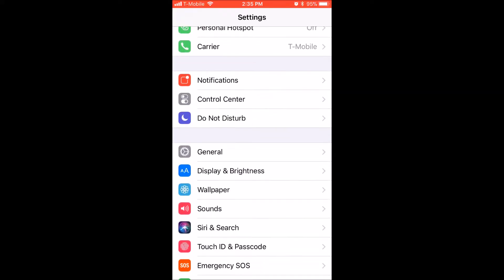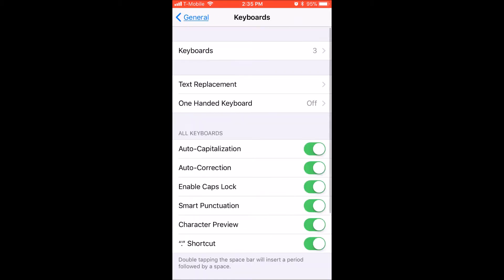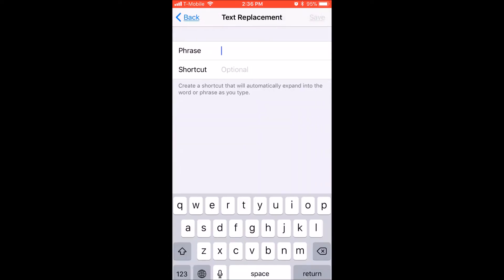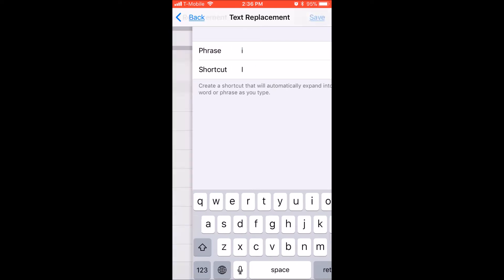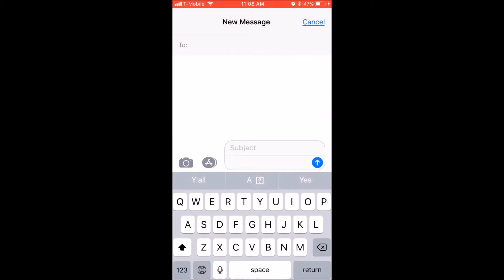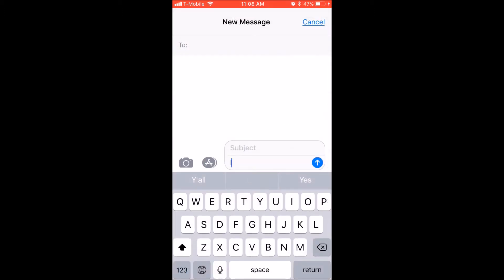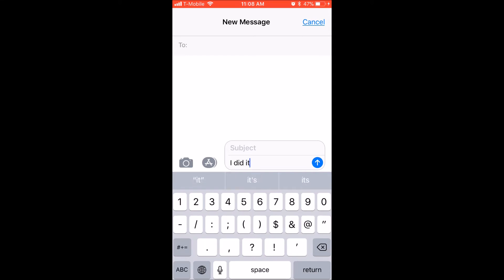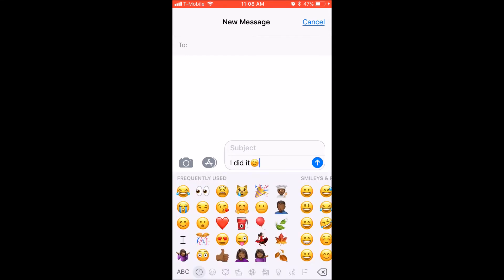How To Fix The iPhone Keyboard Glitch! Quick & Easy Tutorial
If you own an iPhone, chances are you've encountered a problem with your keyboard when typing the letter "I". Here's a fast way to fix this glitch so you can get back to your normal life!